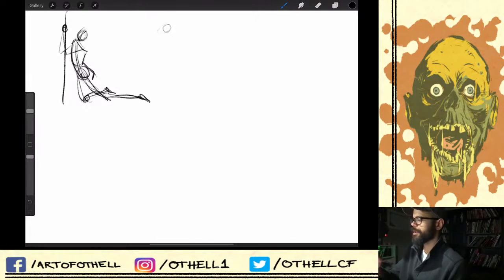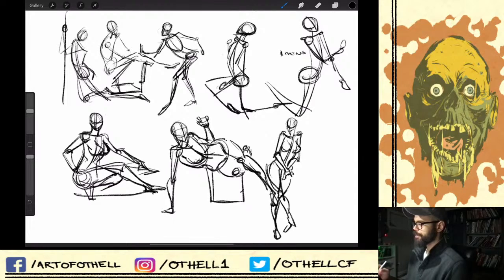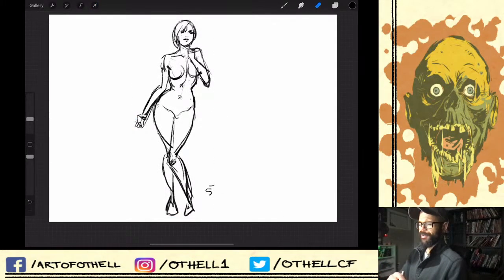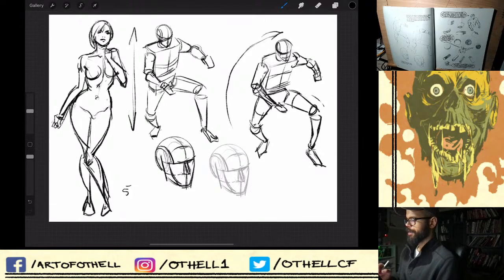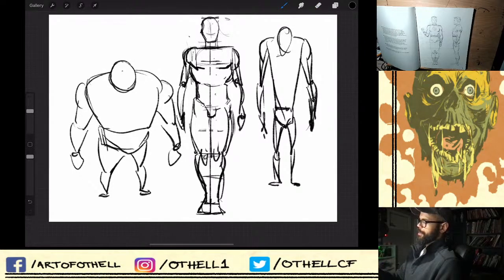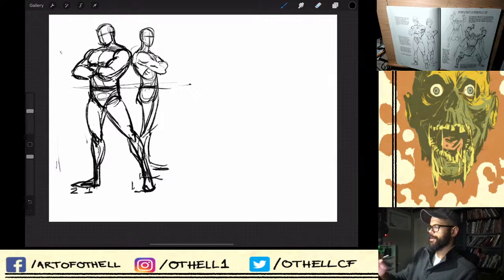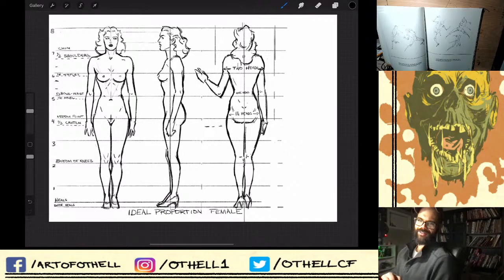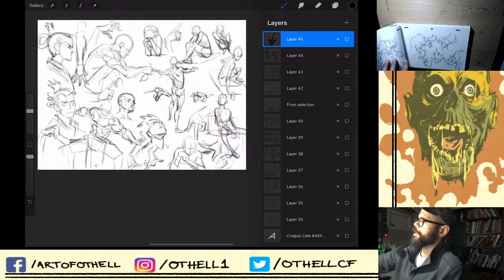Figure Drawing Study Live Stream 1.17.21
Figure drawing study time.

Studying from:
Croquis Cafe #372